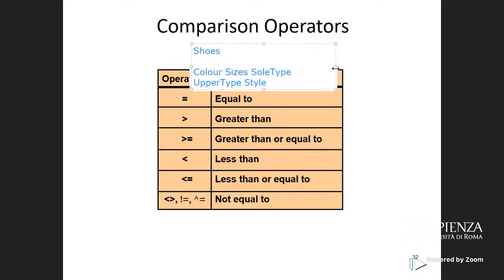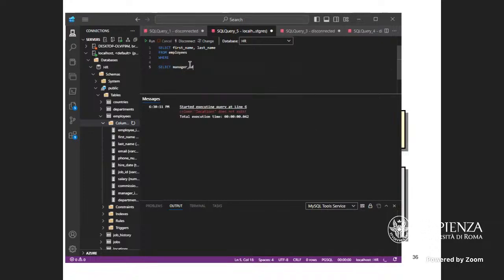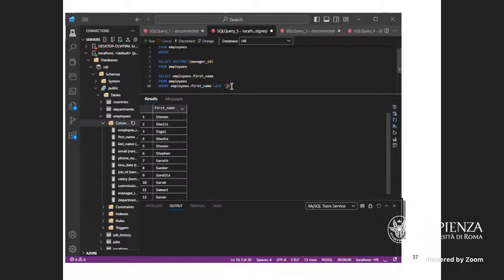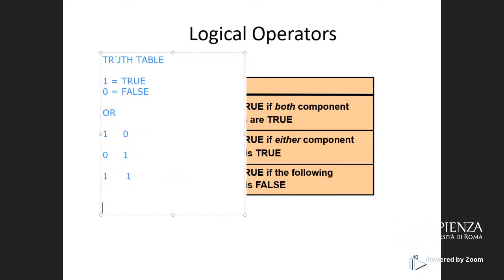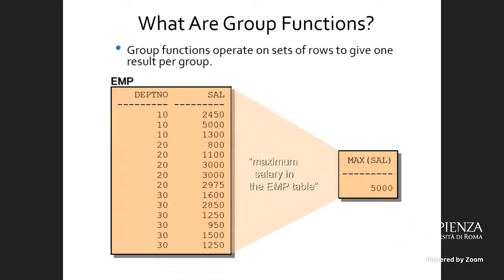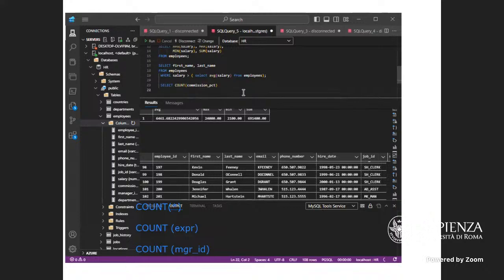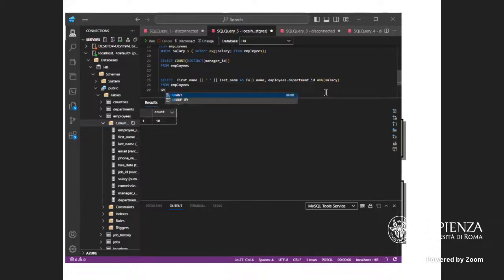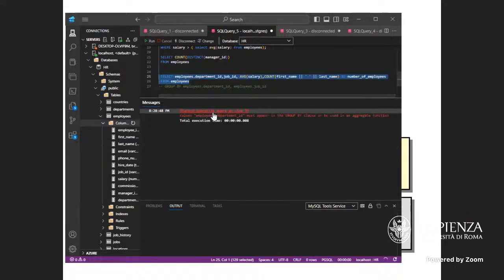SQL Sprint for Portfolio - Session 5/6